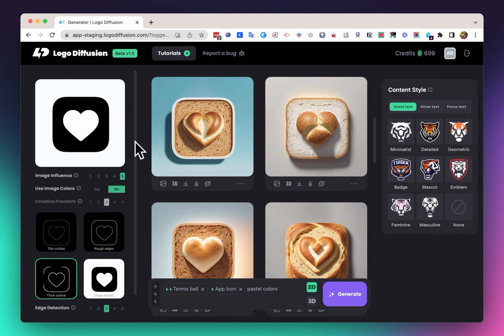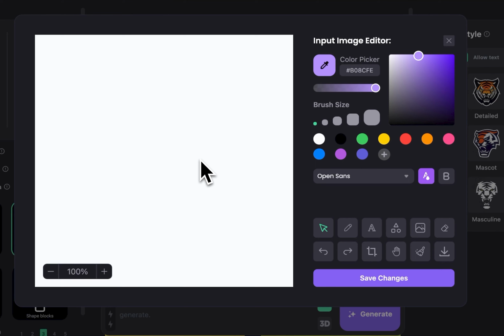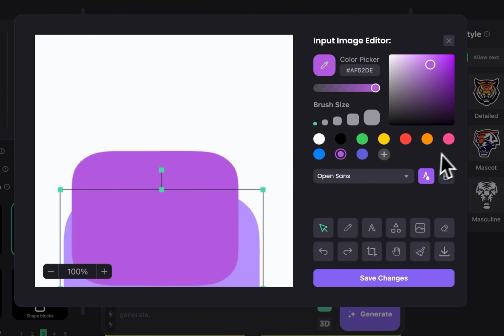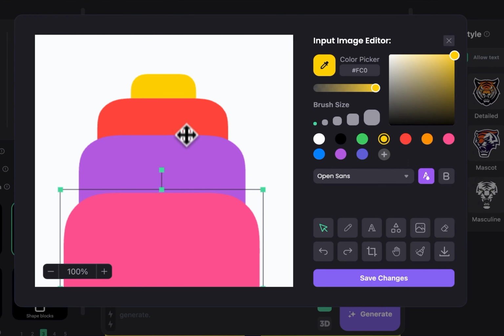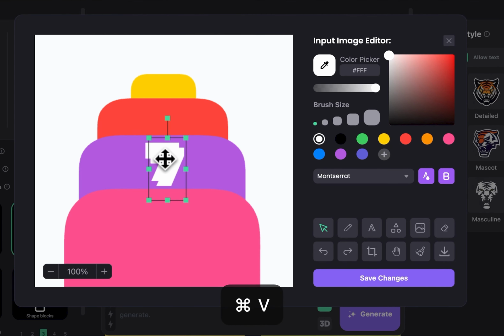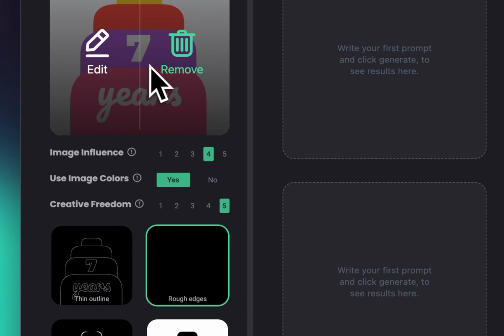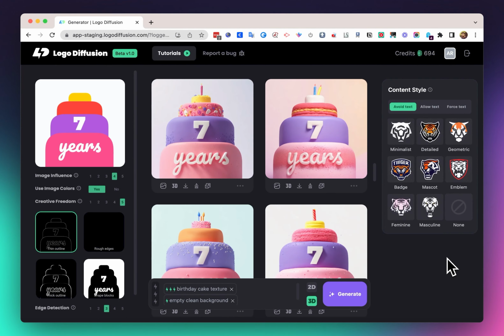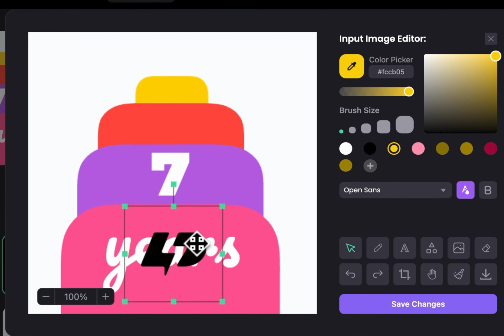How to design a 3D illustration with text from a sketch with A.I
This is a tutorial on how to use the A.I design generator Logo diffusion.